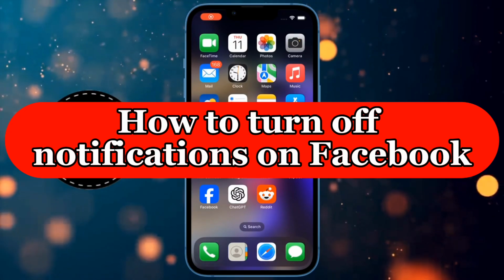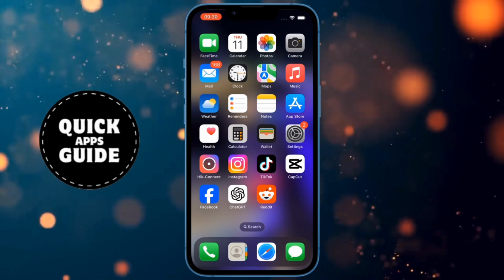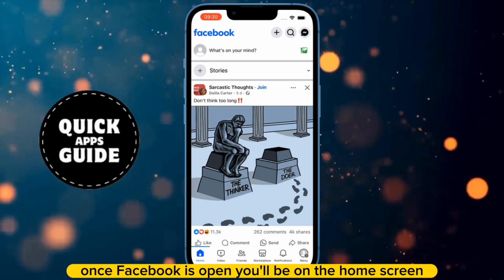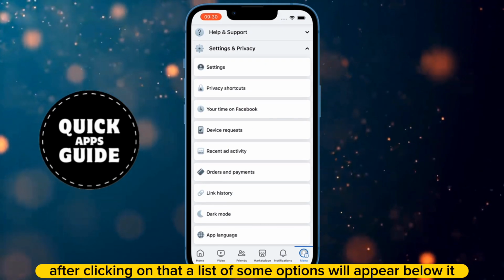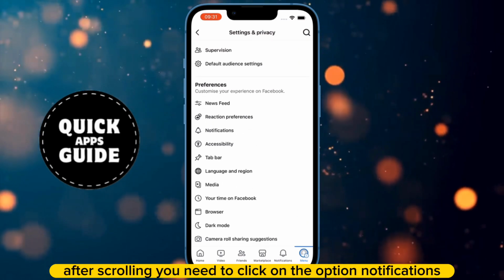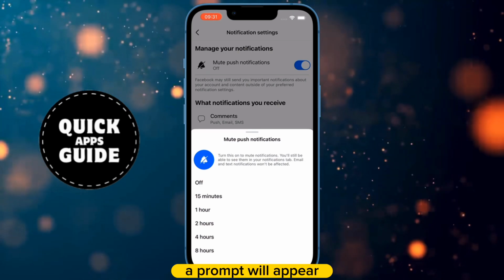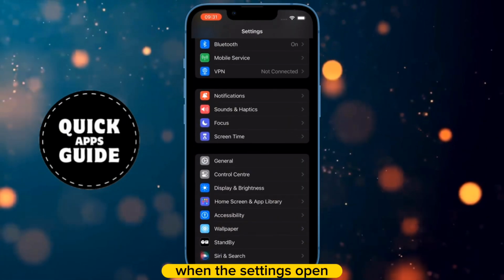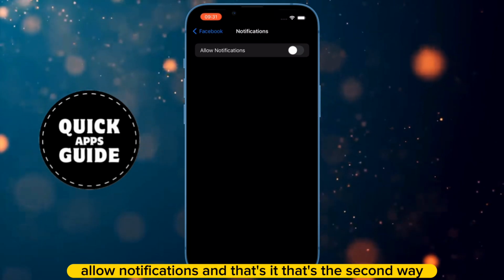How to Turn Off NOTIFICATIONS On Facebook - Facebook Tutorial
Are Facebook notifications overwhelming your day? In this step-by-step tutorial, we’ll show you how to turn off notifications on Facebook, whether you’re using a desktop or a mobile device. Learn how to customize your notification settings to suit your preferences and enjoy a quieter, more focused online experience.